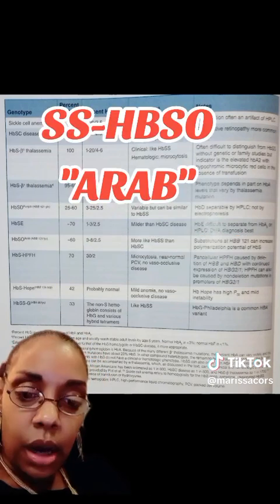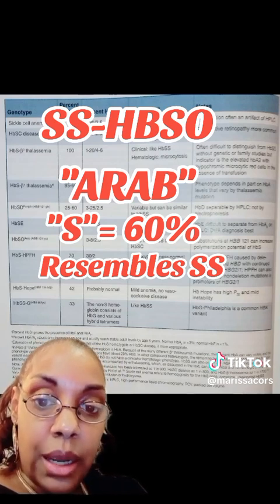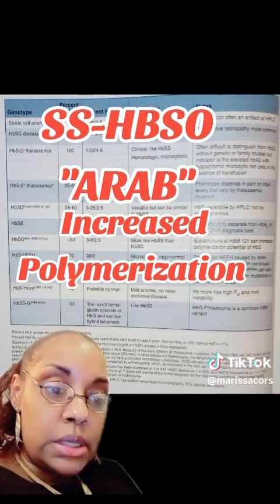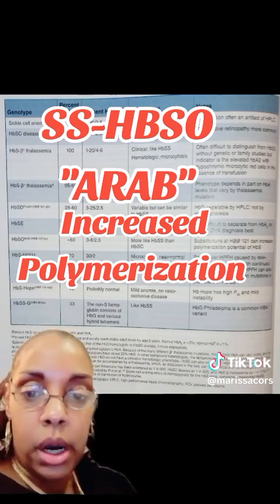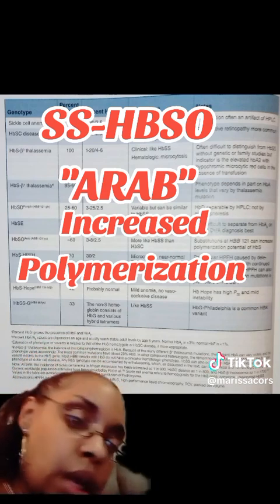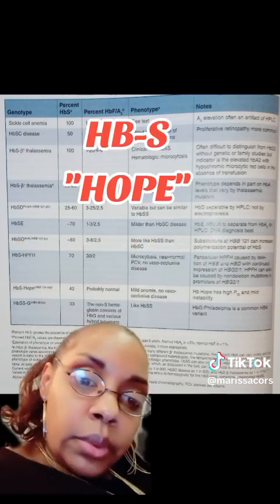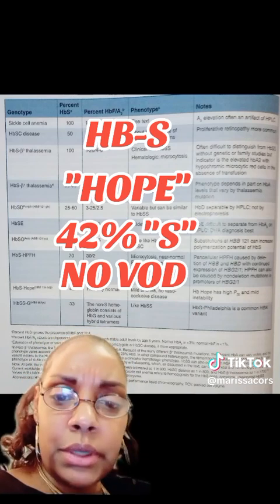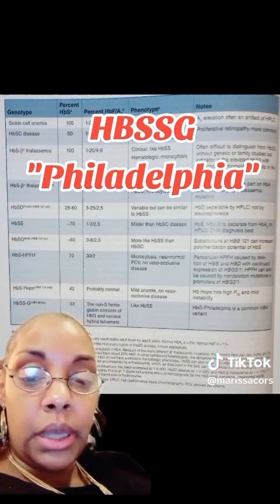Sickle Cell Genotypes Continued | SCD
Sickle Cell Disease is a collection of abnormal hemoglobin, and there's over 40 different types around the world.